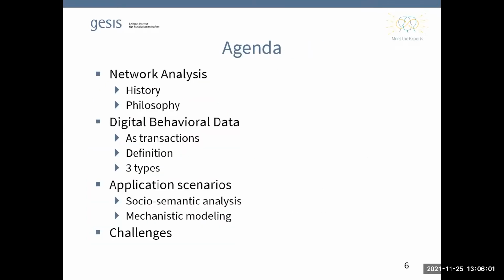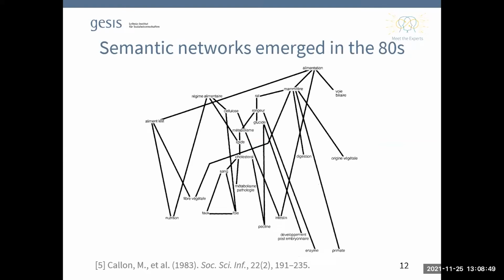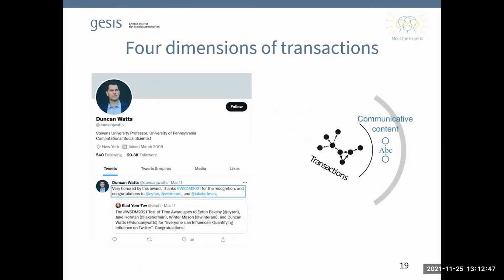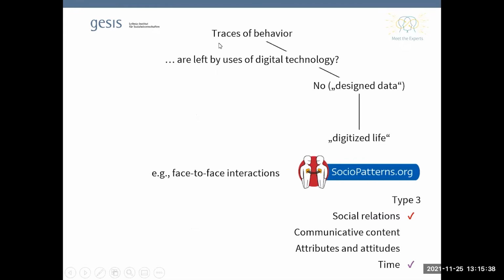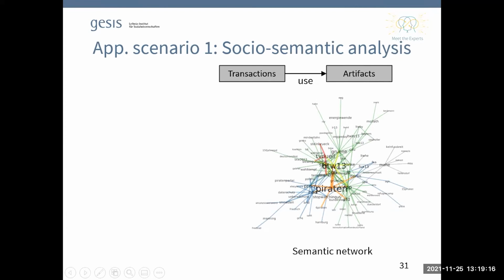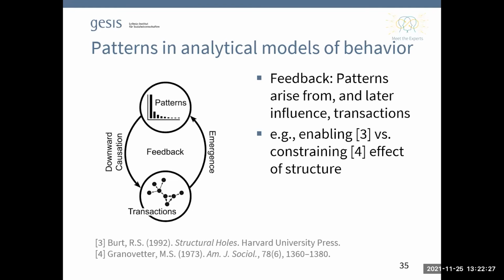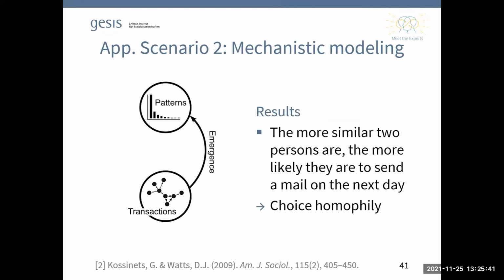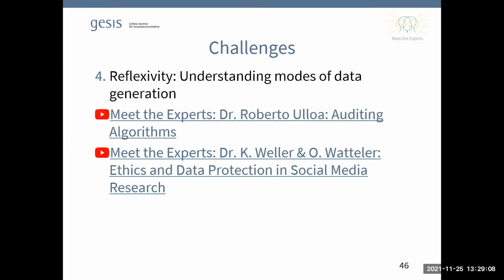Meet the Experts: Dr. Haiko Lietz: Social Network Analysis with Digital Behavioral Data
Our uses of digital technologies like social media platforms, email, or cell phones leave massive amounts of behavioral traces that are most interesting for social research. Such Digital Behavioral Data (DBD) consists of genuinely relational records. It requires a shift of perspective from persons to micro events as units of observation and brings established techniques like Social Network Analysis to center stage. In this presentation, I will briefly revisit the history and philosophy of Social Network Analysis, propose a definition of DBD, and characterize it as records of transactions. Next, I will discuss two application scenarios. First, DBD enables socio-semantic analysis, that is, the combined study of social relations and communicative content. Second, it enables mechanistic modeling, that is, the search for feedback processes among micro and macro levels of human behavior. Both kinds of research rest on transcending the individual as the unit of observation, turning towards transactions, and reconstructing emerging patterns. I will close with thoughts about methodological challenges and the significance of relational theories for the consolidation of Computational Social Science.

Speaker:
Dr. Haiko Lietz is a postdoc at GESIS – Leibniz Institute for the Social Sciences, Cologne, Germany. His research interests lie in applying and developing relational theory and methodology by integrating sociology, complexity theory, and computational approaches.

Cited literature:

Freeman, L. (2004). The development of social network analysis. A Study in the Sociology of Science, 1(687), 159-167.
Kossinets, G., & Watts, D. J. (2009). Origins of homophily in an evolving social network. American Journal of Sociology, 115(2), 405-450.
Burt, R. S. (1992). Structural holes. Harvard university press.
Granovetter, M. S. (1973). The strength of weak ties. American Journal of Sociology, 78(6), 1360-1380.
Callon, M., Courtial, J. P., Turner, W. A., & Bauin, S. (1983). From translations to problematic networks: An introduction to co-word analysis. Social Science Information, 22(2), 191-235.
Fuhse, J., Stuhler, O., Riebling, J., & Martin, J. L. (2020). Relating social and symbolic relations in quantitative text analysis. A study of parliamentary discourse in the Weimar Republic. Poetics, 78, 101363.
Emirbayer, M. (1997). Manifesto for a relational sociology. American journal of sociology, 103(2), 281-317.
Watts, D. J. (2011). Everything is obvious: Once you know the answer. Crown Business.
Howison, J., Wiggins, A., & Crowston, K. (2011). Validity issues in the use of social network analysis with digital trace data. Journal of the Association for Information Systems, 12(12), 767-797.
Lazer, D., & Radford, J. (2017). Data ex machina: introduction to big data. Annual Review of Sociology, 43 (1), 19-39.
Lietz, H., Wagner, C., Bleier, A., & Strohmaier, M. (2014). When Politicians Talk: Assessing Online Conversational Practices of Political Parties on Twitter. Proceedings of the International AAAI Conference on Web and Social Media, 8(1), 285-294.
Granovetter, M. (1985). Economic Action and Social Structure: The Problem of Embeddedness. American Journal of Sociology, 91(3), 481–510.
Hedstrom, P. (2005). Dissecting the social: On the principles of analytical sociology. Cambridge University Press.